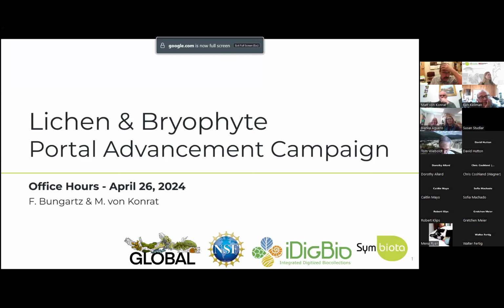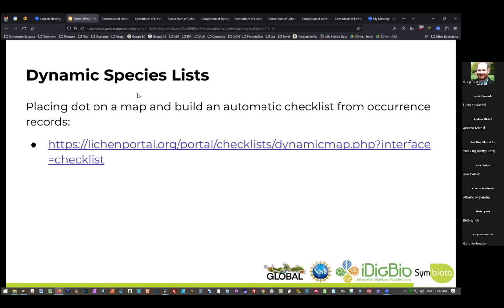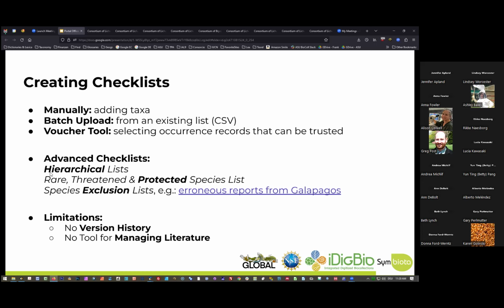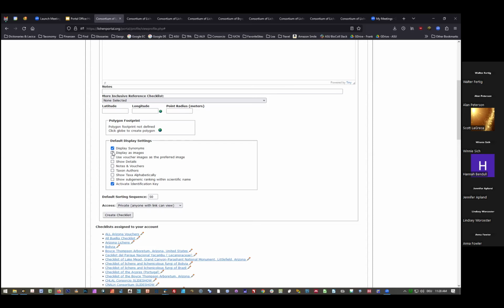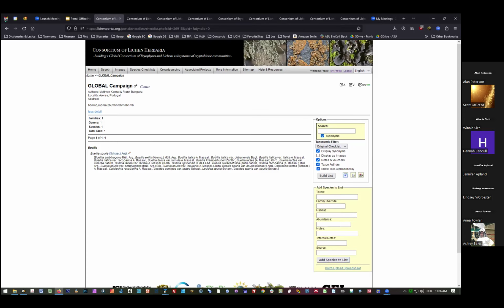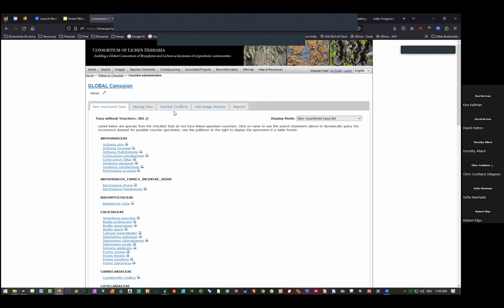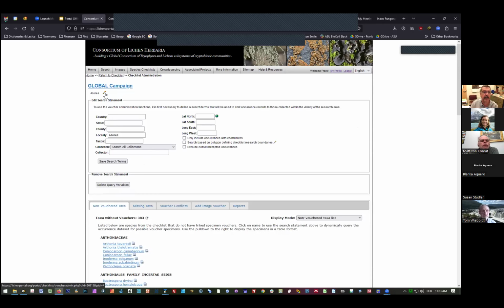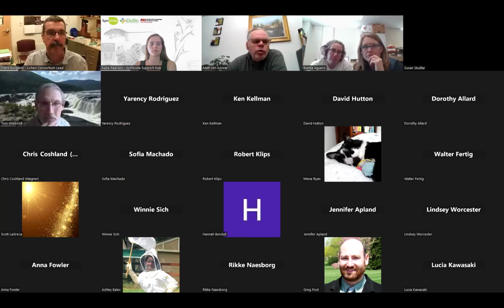Checklists (in the Lichen & Bryophyte Portals)